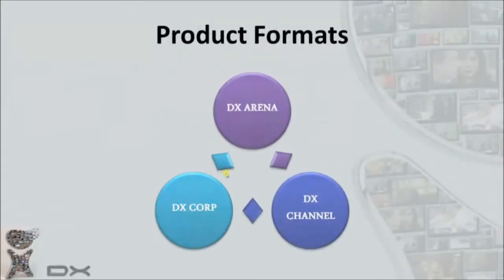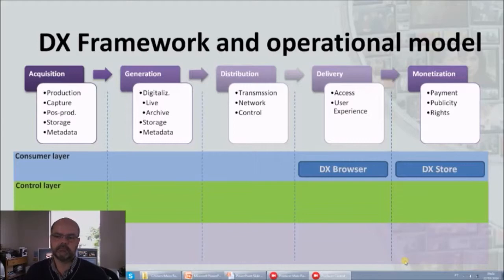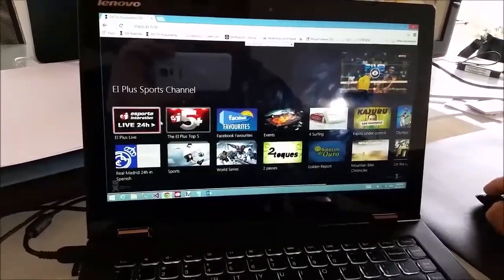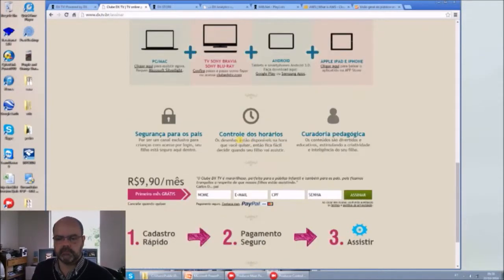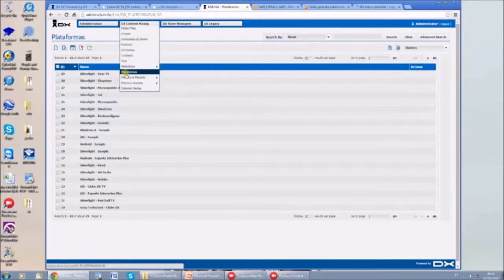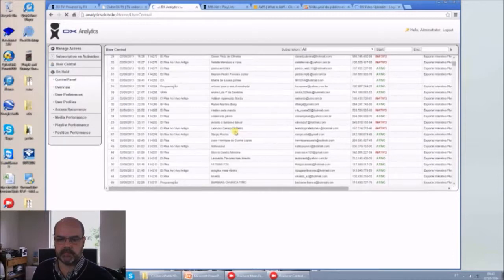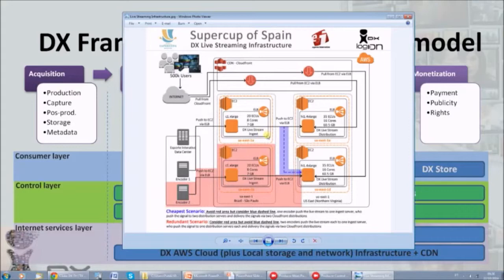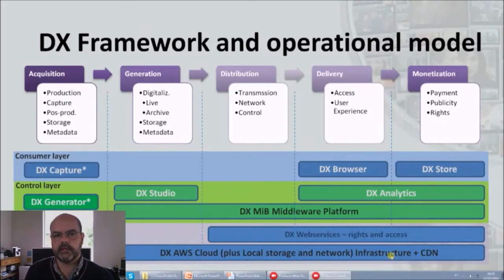Intro DXTV - inglês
Vídeo instrucional em inglês com resumo funcinamento. Instructional video for introdution to DX Networks and DX technology.